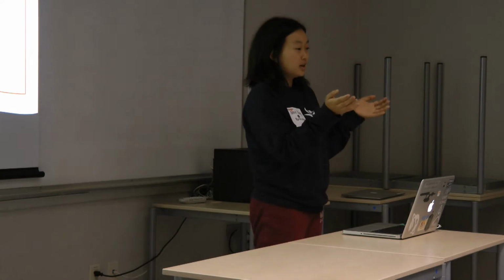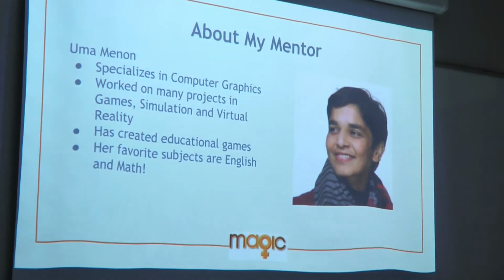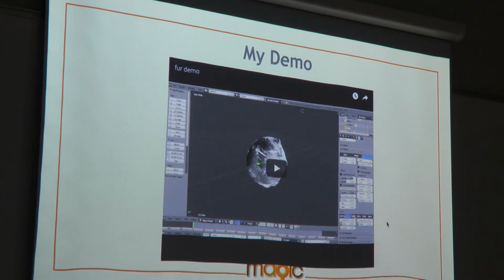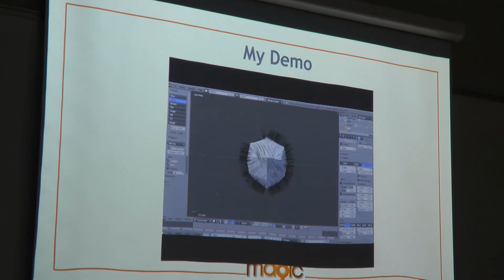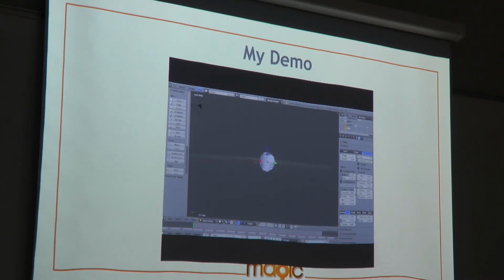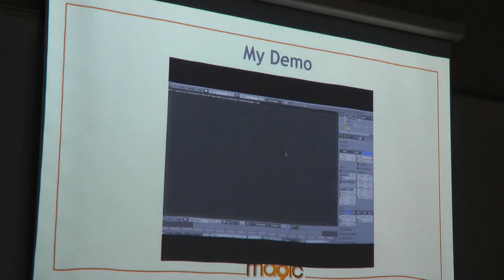Presentation - Annie Zhang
Mentee Annie Zhang's presentation at the MAGIC 2016 Presentations, held at the Girls' Middle School, Palo Alto, CA. Mentor: Uma Menon.